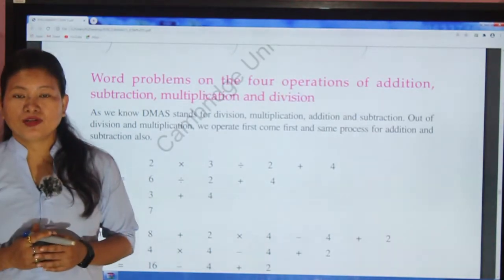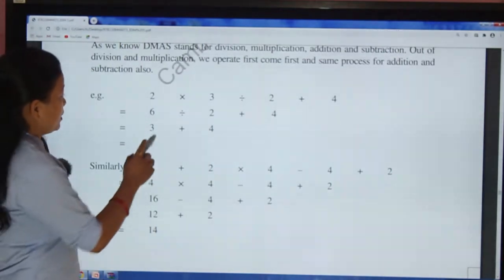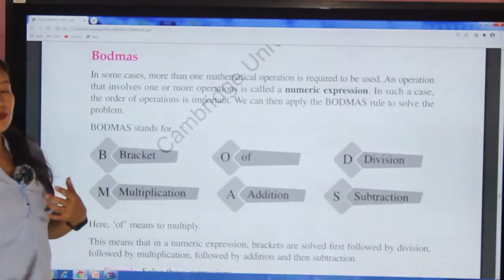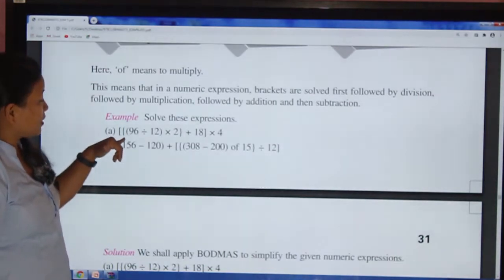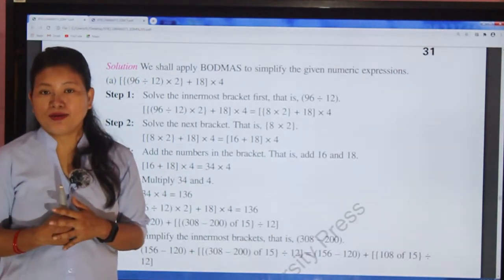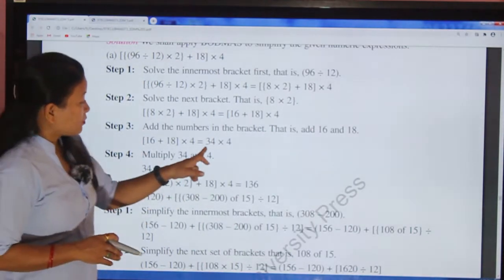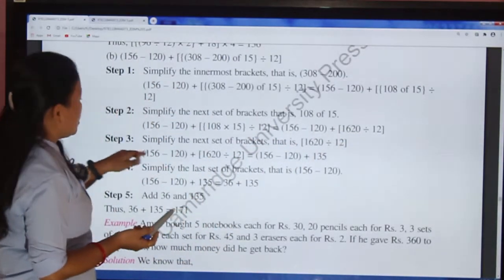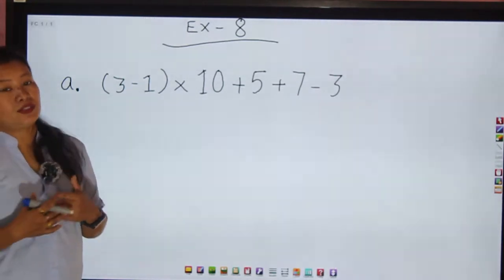Class-5 Introduction of BODMAS Rule